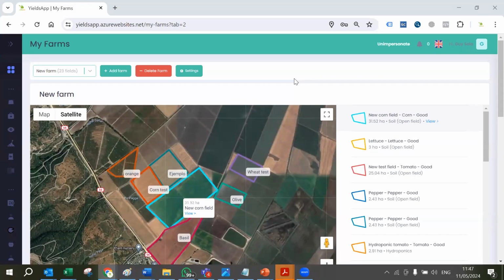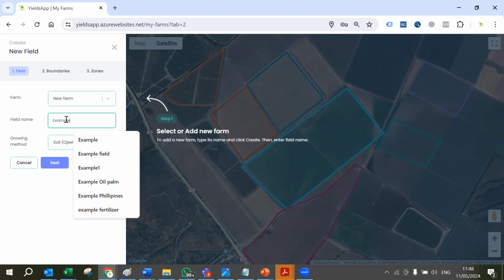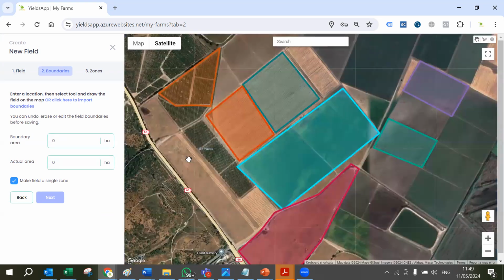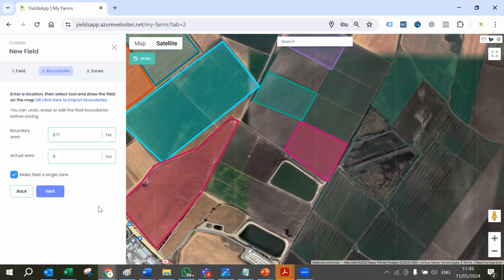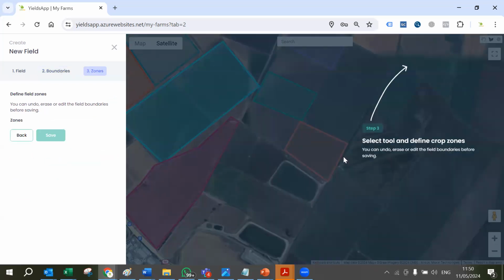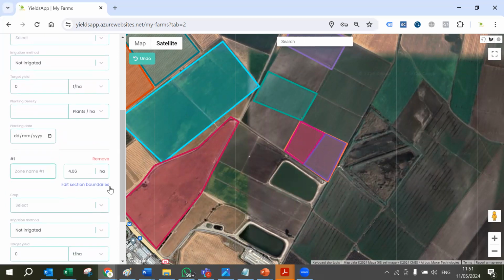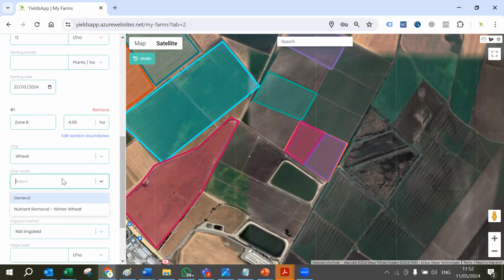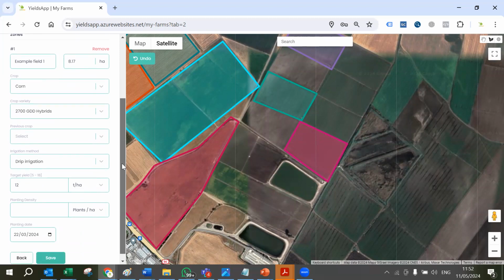Adding fields and farms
In this short video tutorials we will show you how to add farms and fields to yieldsApp